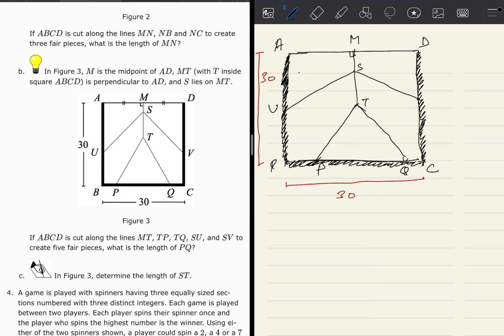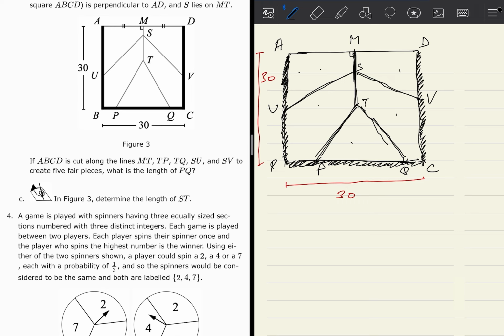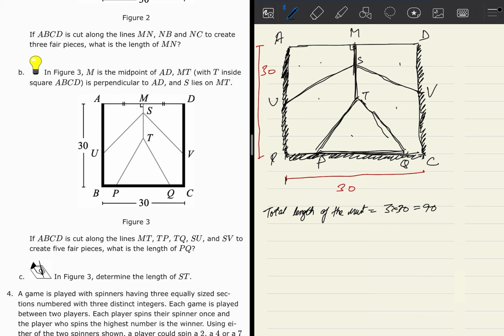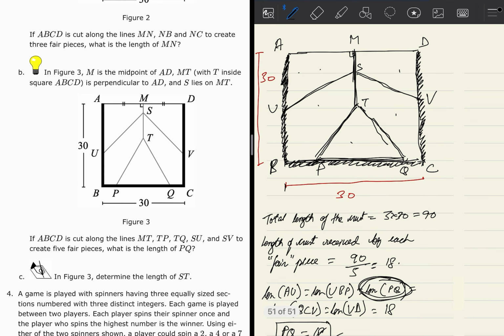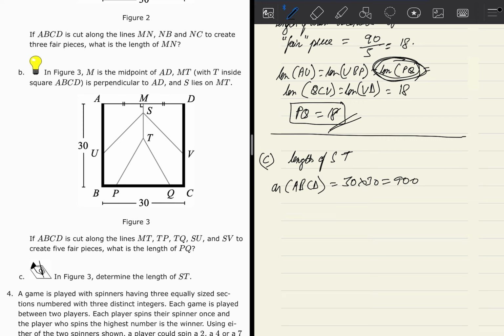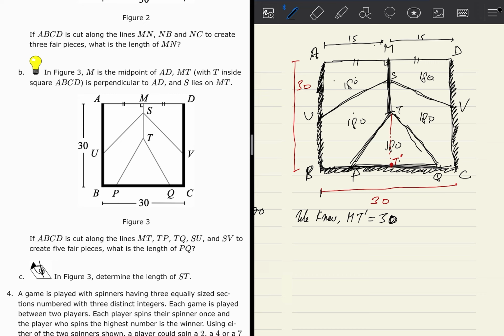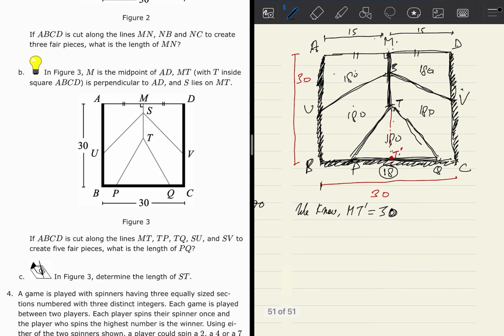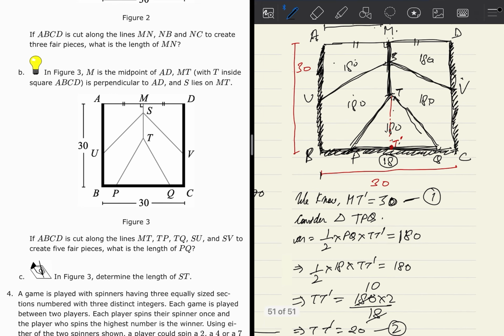Solutions to CEMC Waterloo Fryer 2024 | Part 3.02 | Math Olympiad